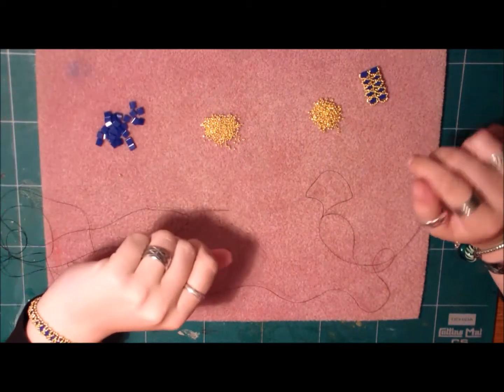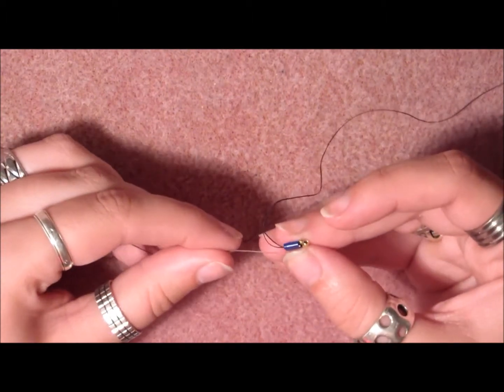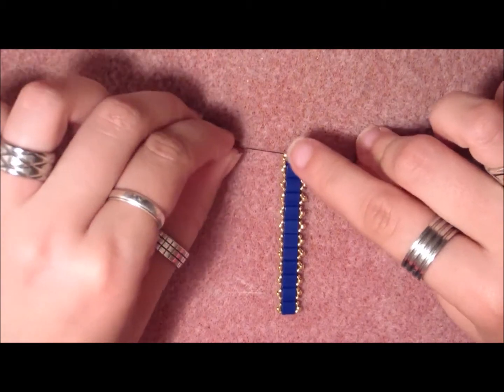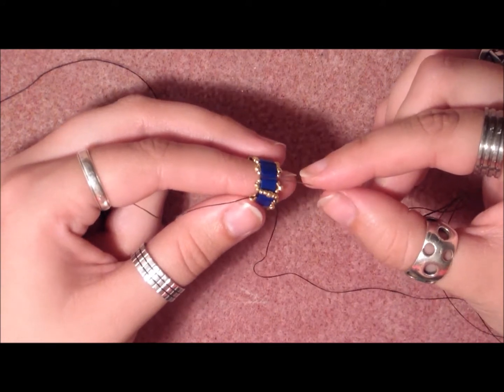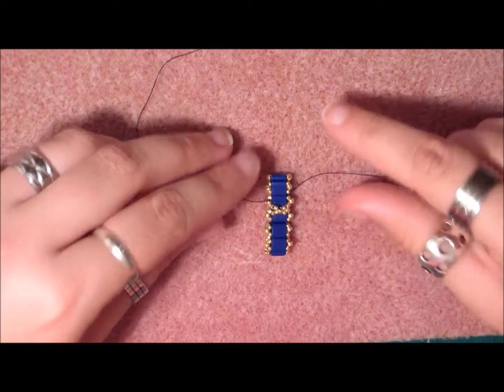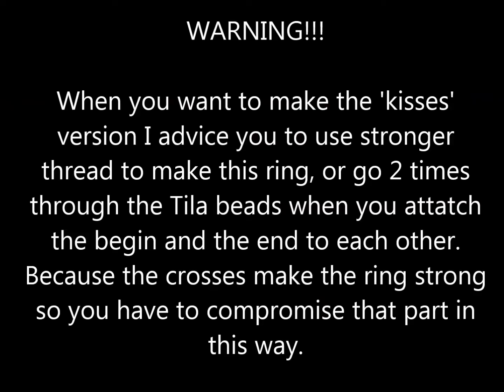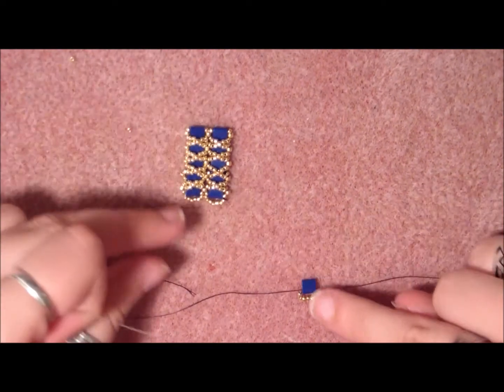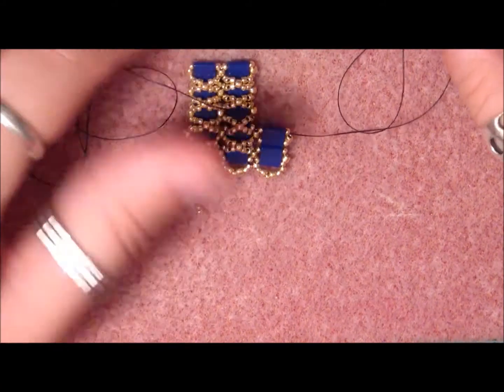Caterpillar Ring with Tila beads Beading Tutorial by HoneyBeads1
Tutorial on how to make a beaded ring in caterpillar style.

I will post updates and variations on facebook. If you made this project, I would love to see a picture! :)